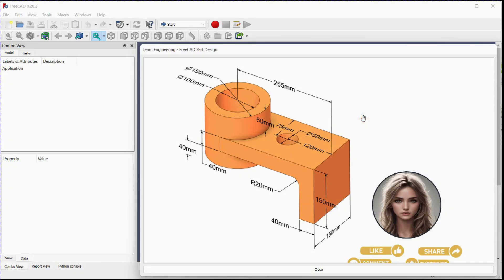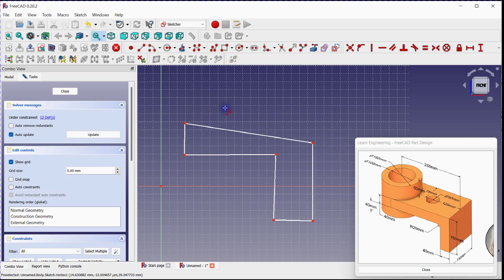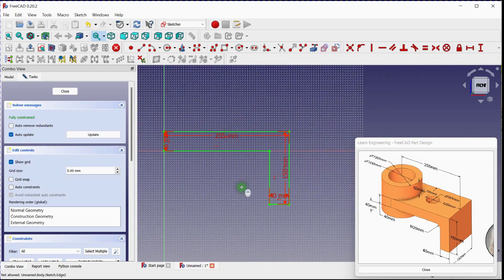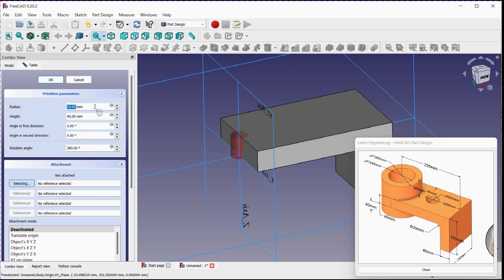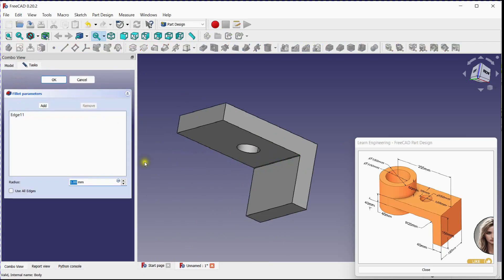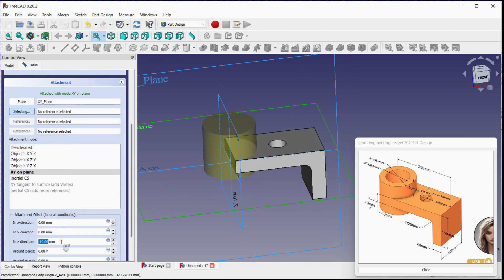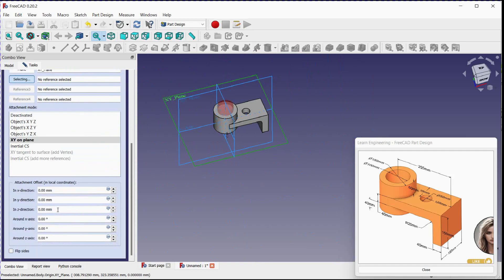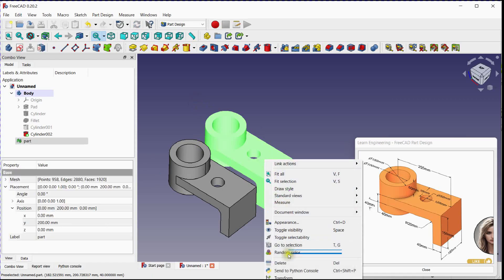✅ FreeCAD Part Design Tutorial: Mastering Pad, Additive Cylinder, and Subtractive Cylinder Tools! 🔧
🎥 Welcome to our beginner-friendly FreeCAD tutorial! 🌟 In this video, we'll guide you through the fundamentals of part design using FreeCAD's powerful tools. Get ready to learn how to use the Pad tool to create solid objects, the Additive Cylinder tool to add material, and the Subtractive Cylinder tool to remove material with ease. 🚀💡

Whether you're new to FreeCAD or looking to enhance your 3D modeling skills, this step-by-step tutorial will provide you with the knowledge you need to create impressive designs. 🎯📐

By the end of this tutorial, you'll have a solid understanding of how to utilize these tools to design and modify objects, unlocking your creativity and unleashing endless possibilities. 🌈✨

Join us on this exciting journey of mastering FreeCAD's Pad, Additive Cylinder, and Subtractive Cylinder tools, and let's bring your designs to life! 🎉🔩

📌 Topics covered in this video:

Introduction to FreeCAD's part design environment
Exploring the Pad tool for object creation
Adding material with the Additive Cylinder tool
Removing material using the Subtractive Cylinder tool
Tips, tricks, and best practices for efficient part design